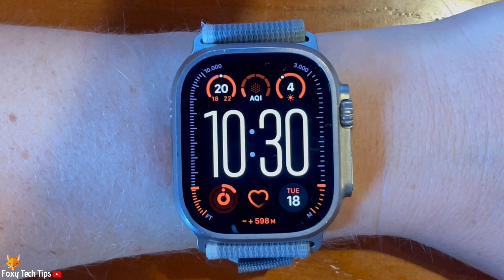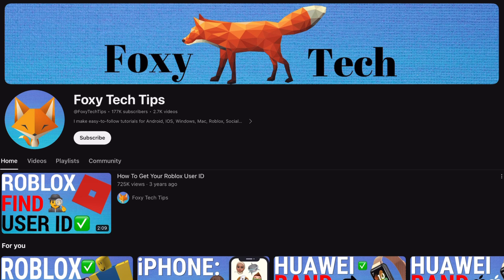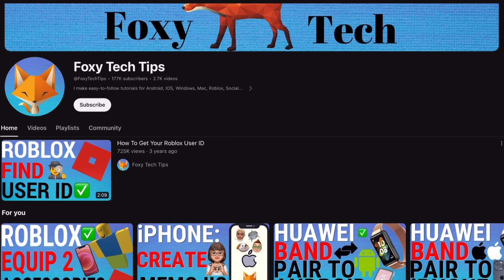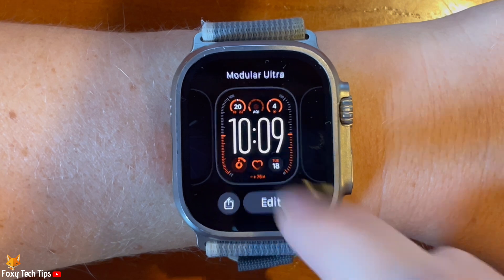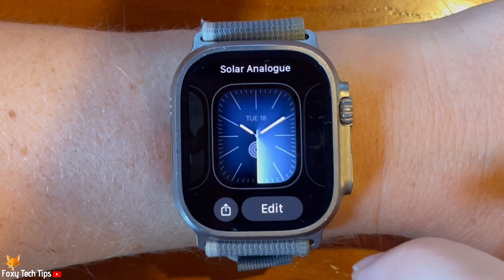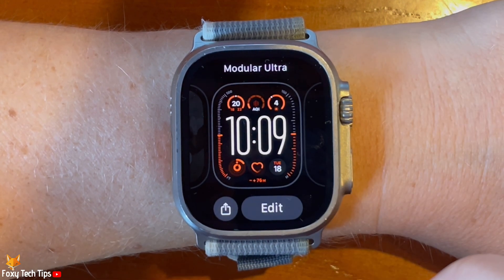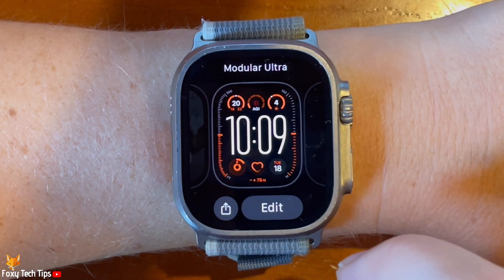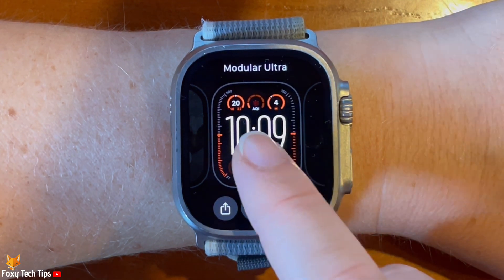How To Delete Watch Faces on Apple Watch Ultra 2/1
Easy to follow tutorial on removing saved watch faces from your Apple Watch Ultra 2 or 1. If you have old watch face layouts saved but don't use them on your Apple Watch anymore, it might be a good idea to delete them. Learn how to delete Apple Watch Faces now!

Steps:

If you have too many watch faces saved to your watch and would like to delete some, follow the next steps.

Hold down on the watch face to open the face-switching screen.

Then swipe to the watch face that you would like to delete.

Swipe the watch face up, then tap remove.

That watch face will now be removed from your watch.